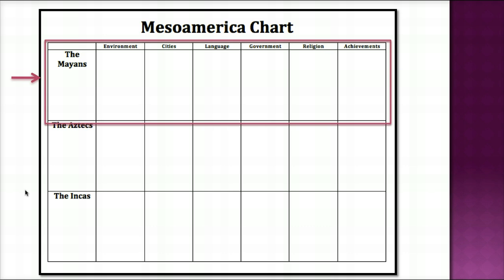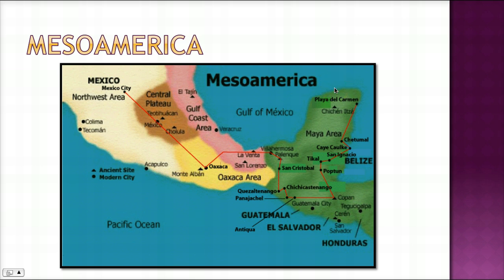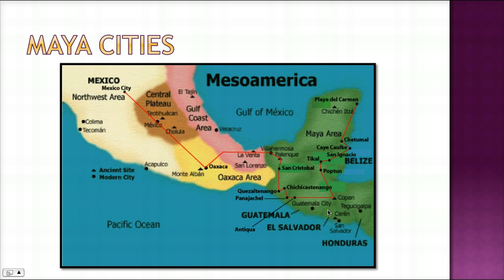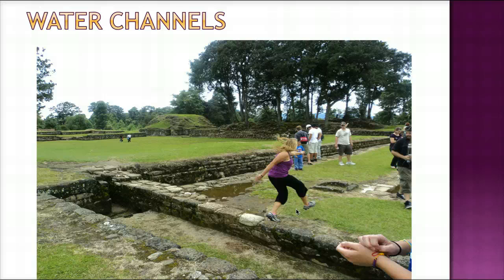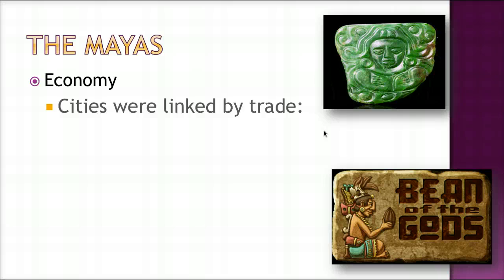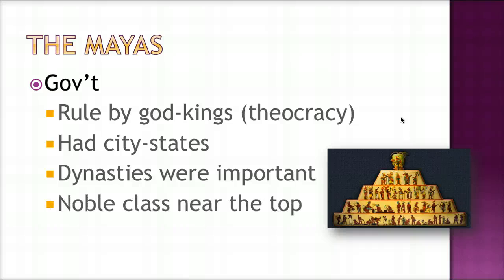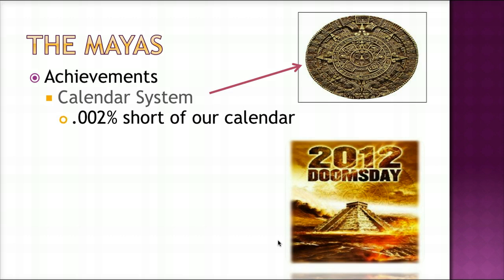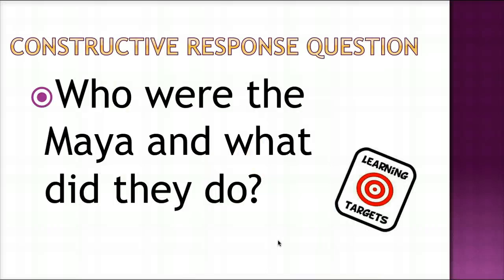Mesoamerica: The Mayas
Mesoamerica: The Mayas from Mr. Sagan's World History course.